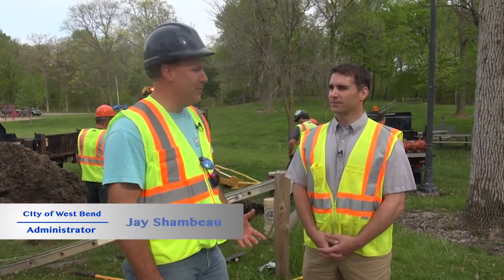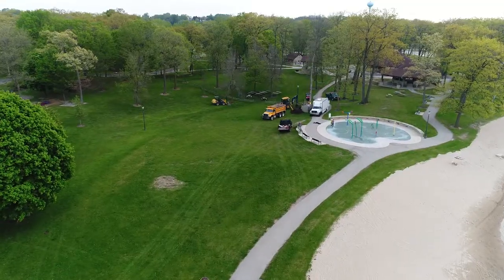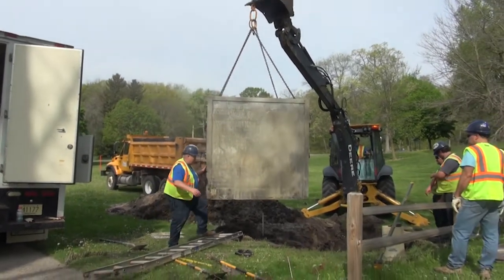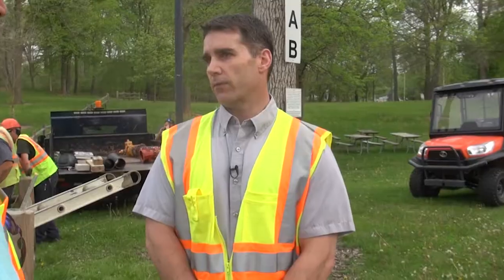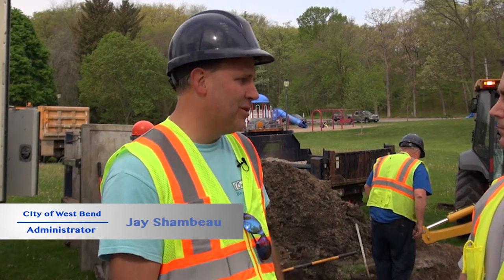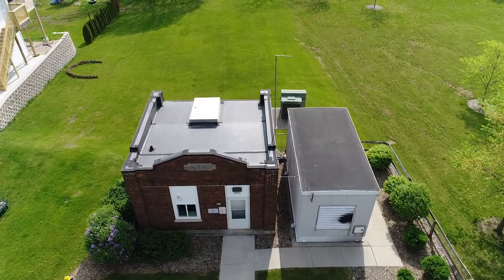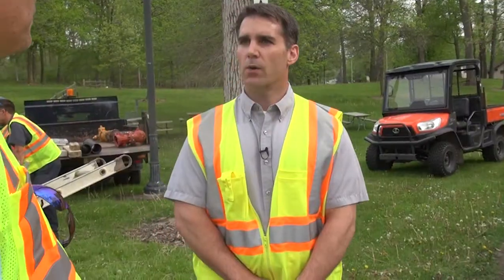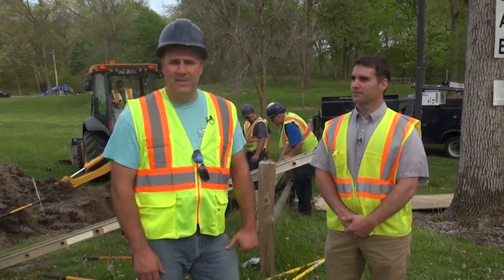The City - Water Utility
In this episode of ,'The City,' we learn about the Water Utility department with Travis Thull.

Program: The City
Episode: Water Utility